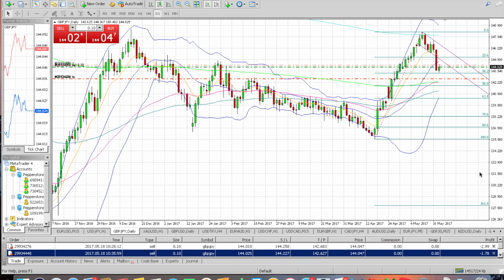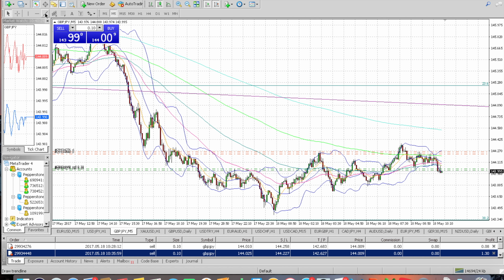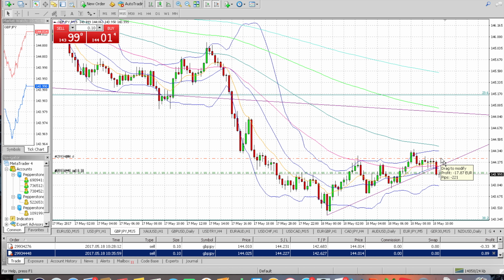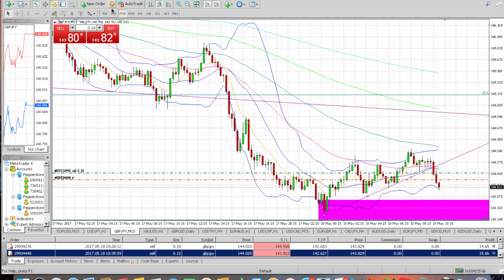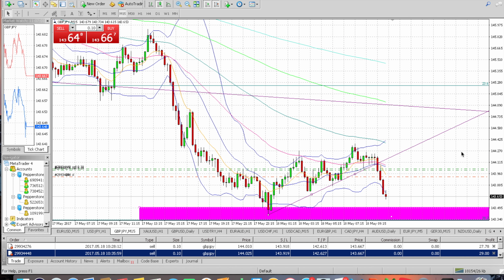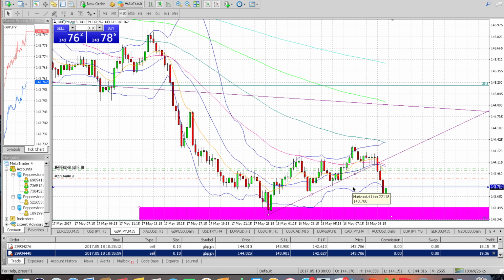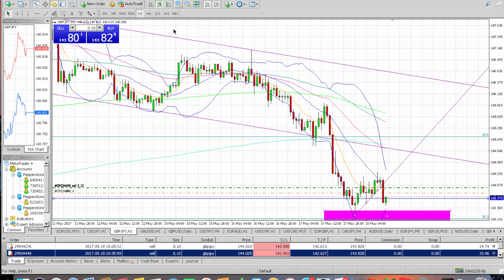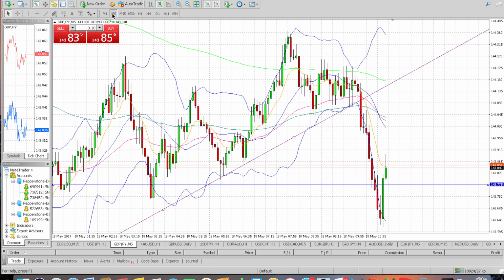CurrencyTrainingTeam - GBPJPY Analysis + Trade 18 May 2017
Welcome to CurrencyTrainingTeam!
Our ambition is to get our followers onto the right way in forex trading!
The profitable one!

So with watching our Videos we want to give you a view on how we look at the market and trade the market.

Despite that its our personal view; there are millions of market participants, who have different views on the market, this is why it works that well.

KEEP IN MIND:
Trading is risky, you always can loose more then you invested, so beware of risks and trade save. Choose the right size and entry.
Everybody has to trade on his own, we do not give any advice here, so everybody is responsible for his own loss and wins!

So analyze the market in detail, look for the edges and get some profits!

your CurrencyTradingTeam